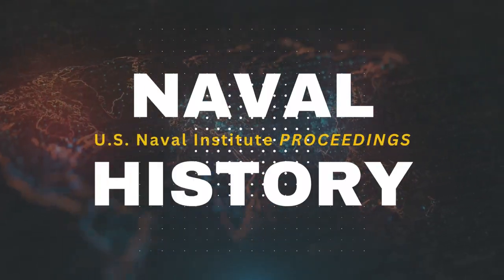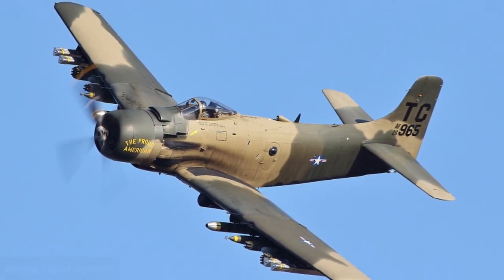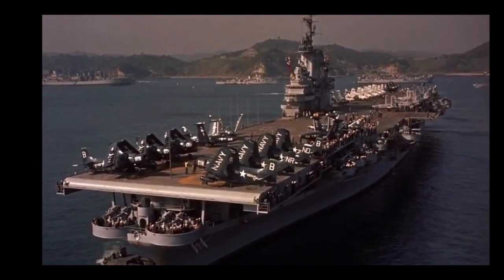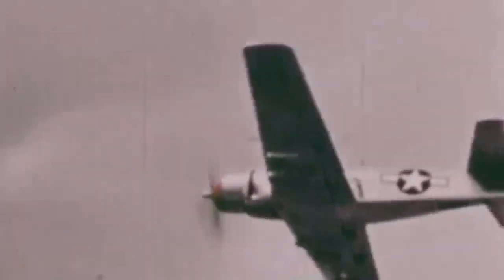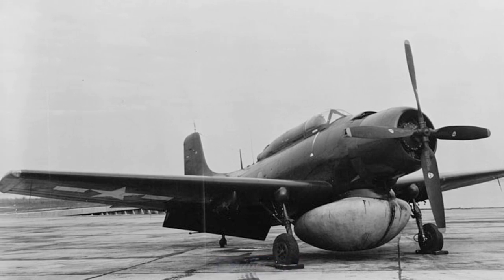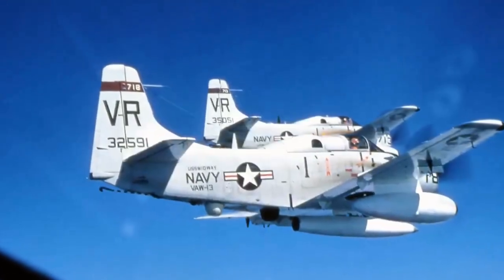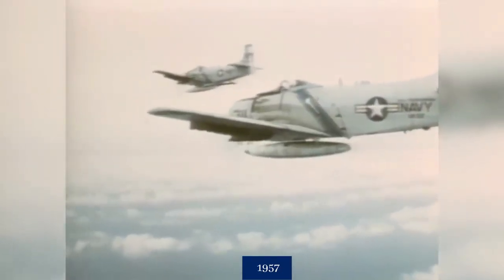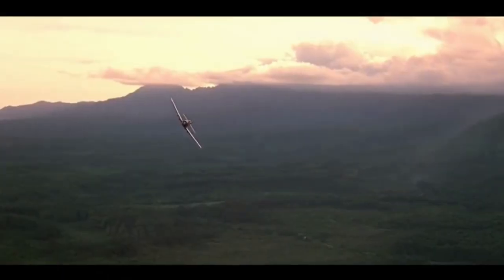The Electronic Skyraiders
One of the most versatile and durable naval aircraft was the Douglas AD/A-1 Skyraider. It also was one of the first specialized electronic aircraft in the U.S. arsenal, as the Skyraider’s large payload capacity and carrier capability made it an ideal candidate for several electronic configurations.